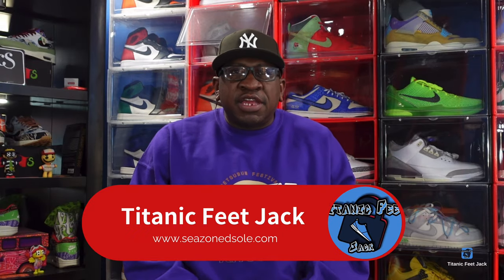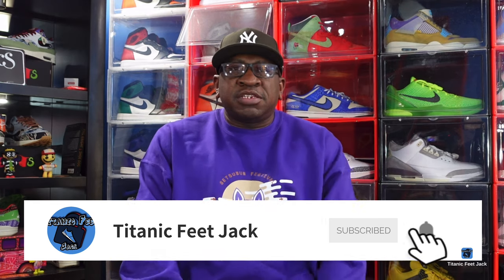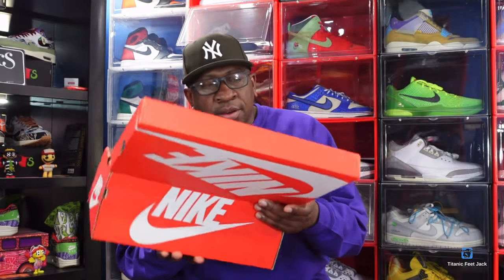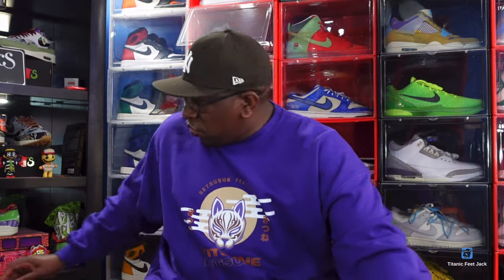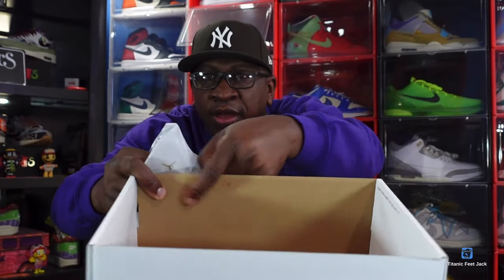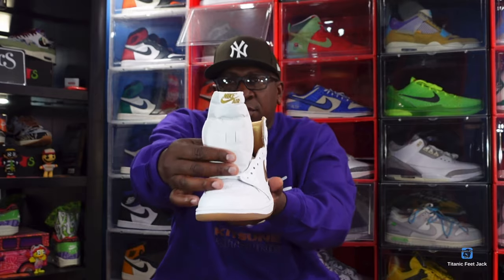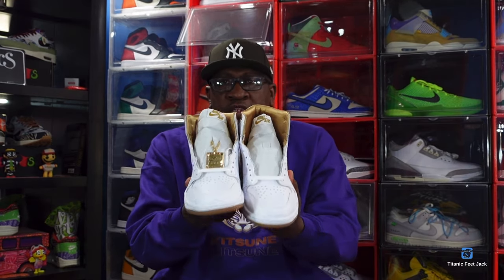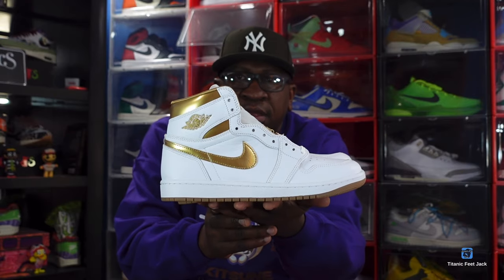EARLY LOOK AT THIS NICE WOMEN’S SNEAKER 👀 WOMEN AIR JORDAN RETRO 1 HIGH OG METALLIC GOLD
The Women’s Air Jordan Retro 1 High OG Metallic Gold showcases a white leather upper with gilded accents on the swoosh, high cut collar, the Nike Air tag atop the tongue, and the wings logo imprinted on the lateral ankle flap. The sneaker is mounted on traditional cupsole tooling, built with white sidewalls and an air sole encapsulated in a polyurethane wedge. Underfoot, a gum rubber outsole features a traction pattern designed to grip the hardwood in all directions.